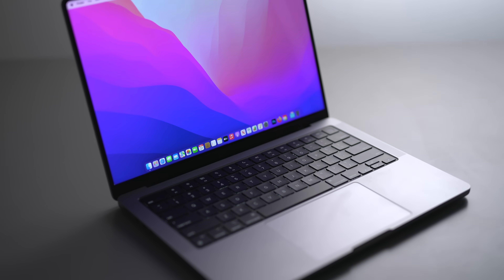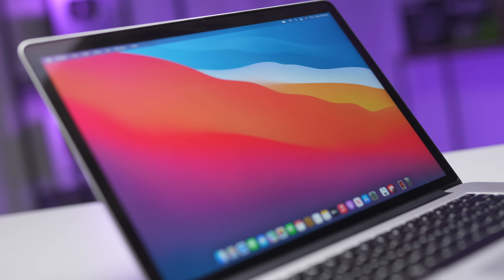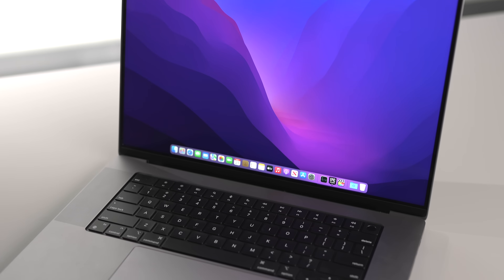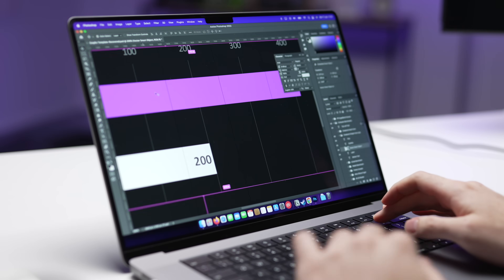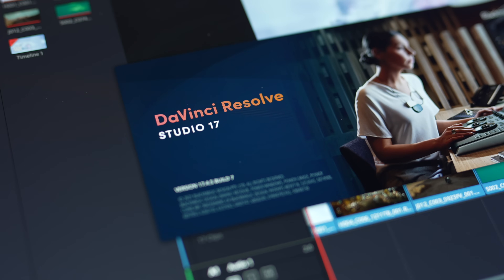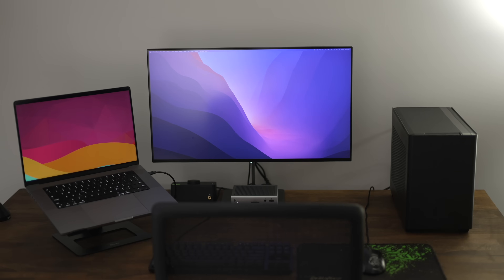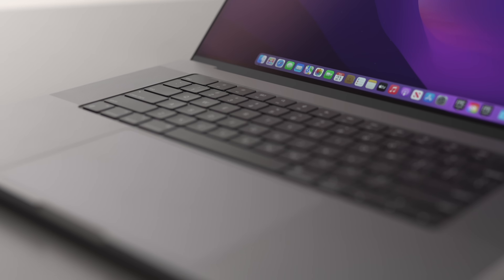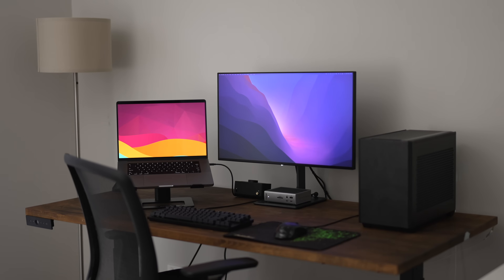This MacBook Just Got Better... But How?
The new Insta360 Link webcam is absolutely insane. 4K, AI tracking, a 3-axis gimbal, gesture control, 1080p 60, HDR...the list goes on but the Insta360 Link quality is amazing!

The M1 and M2 MacBook Airs are often touted as the "best" MacBook. But are they? I think their bigger brother - the M1 Pro and M1 Max MacBook Pros are actually the best laptops you can get right now, and they just got even better...

00:00 Introduction
01:13 Laptop Journey
02:27 My MacBook Pro
04:09 Sponsor
05:10 The Competition
07:52 14” or 16”?
08:50 Apple Disrupted Their Own Market
10:16 Why Did Apple Do This?